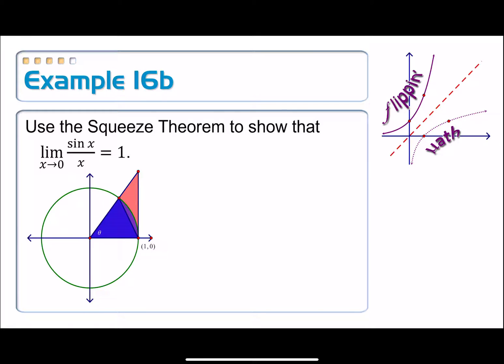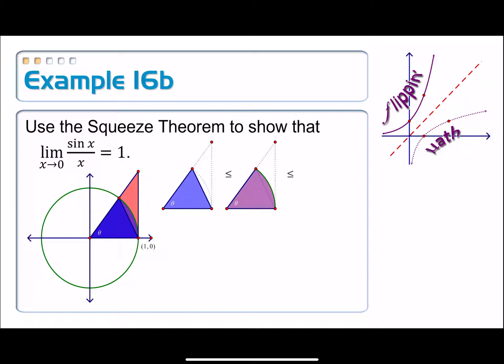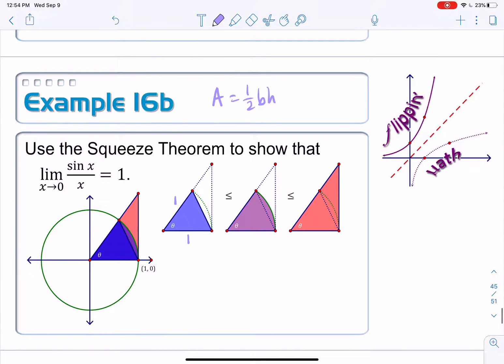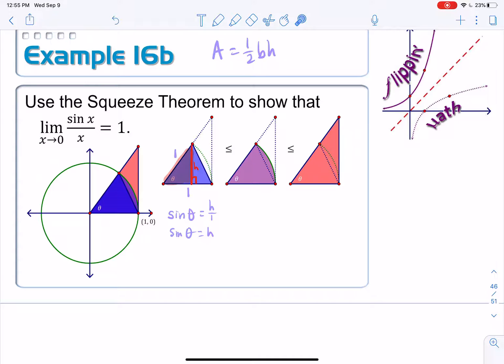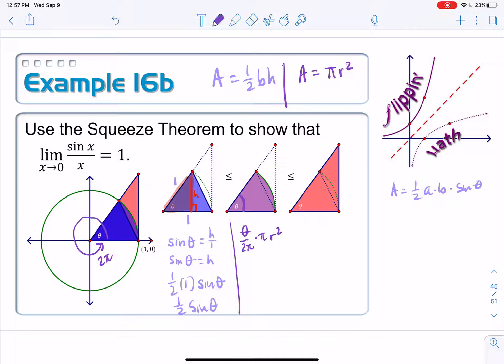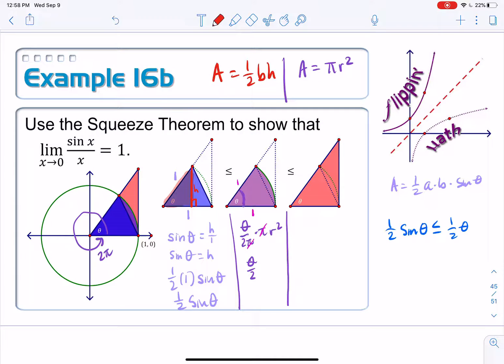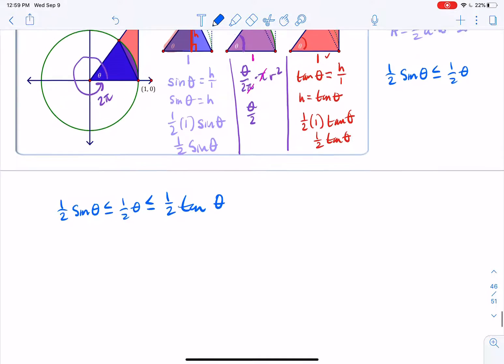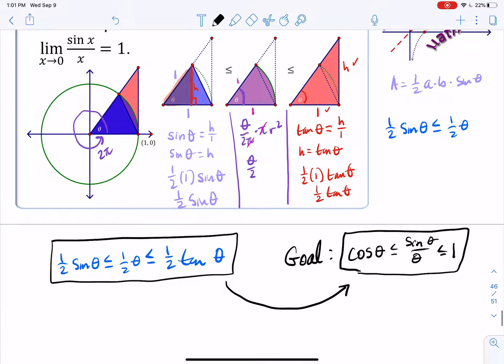2-3: Limit Laws, 15